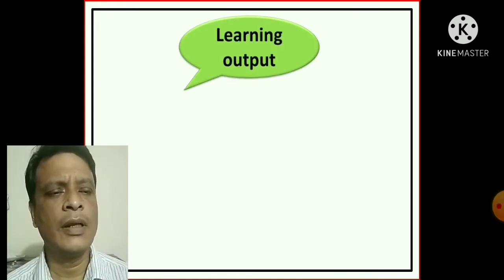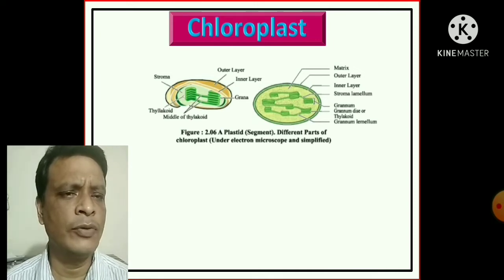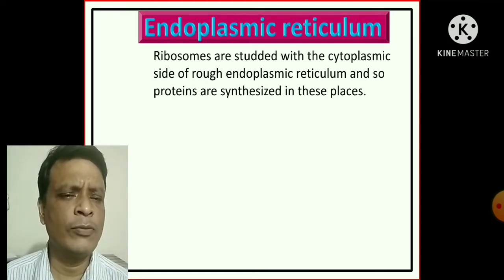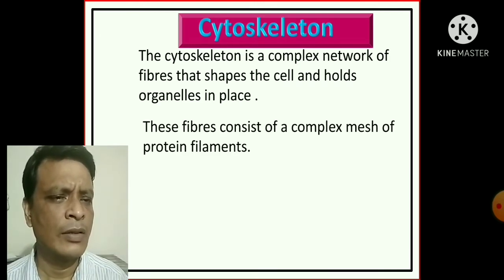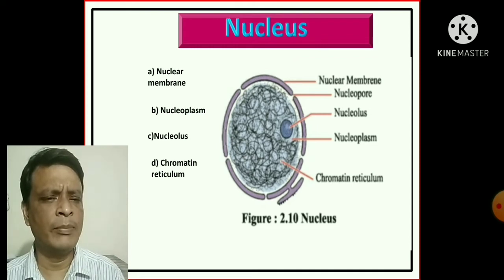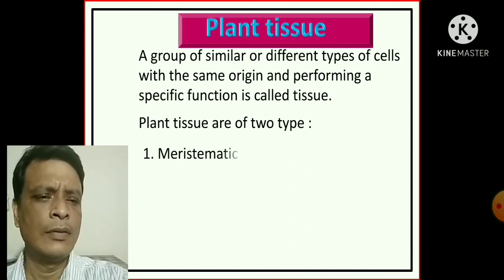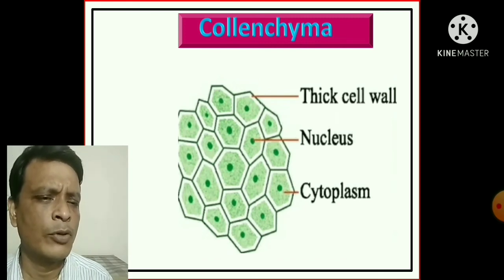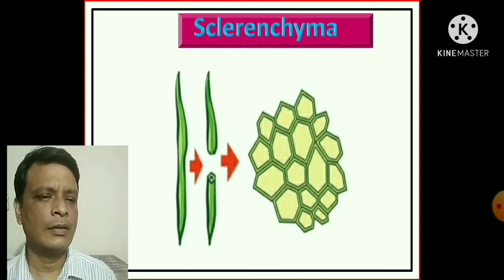Chapter : Two , Cells and tissues in organism , Topic : Plastid, golgi body ,Simple tissue in plant